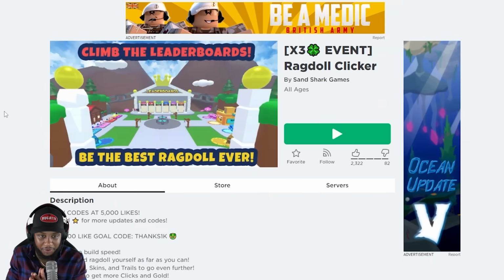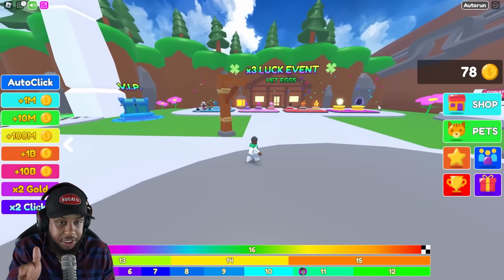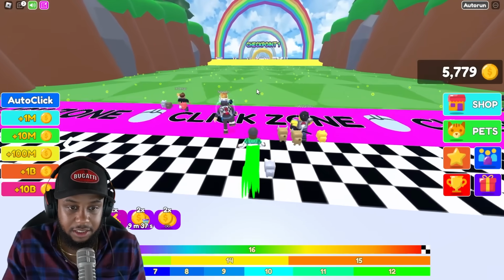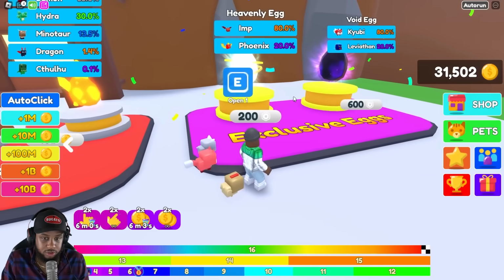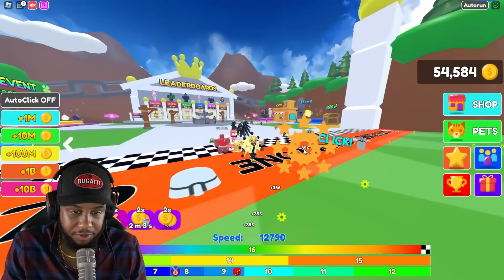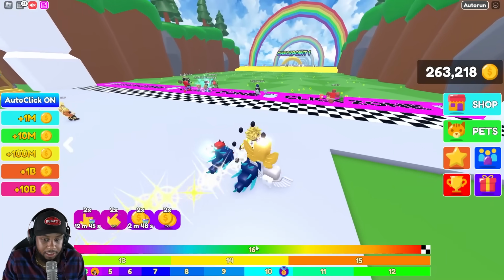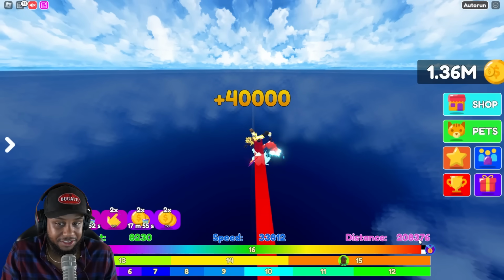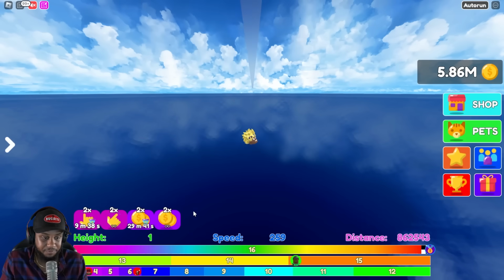HOW FAR CAN YOU RAGDOLL?